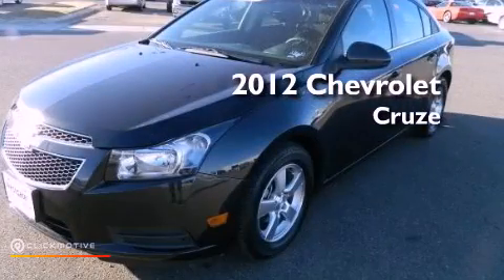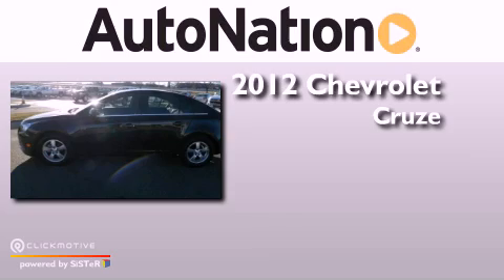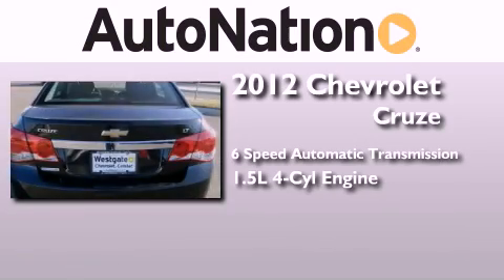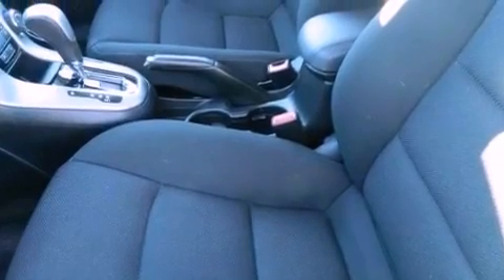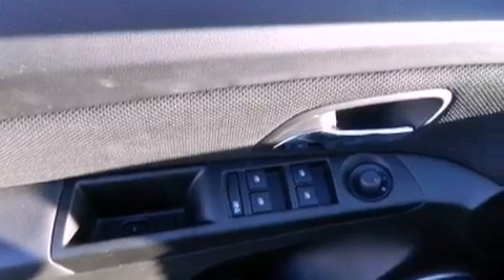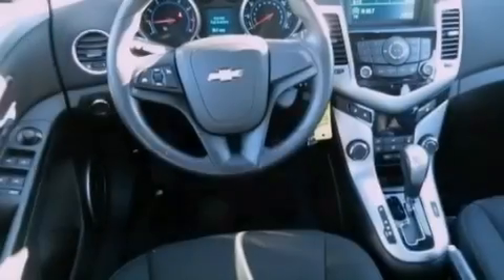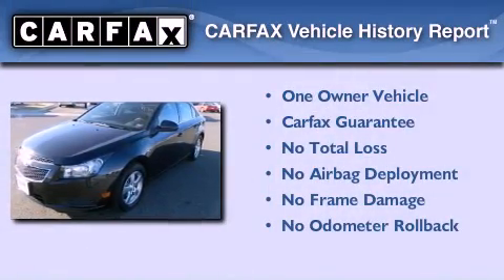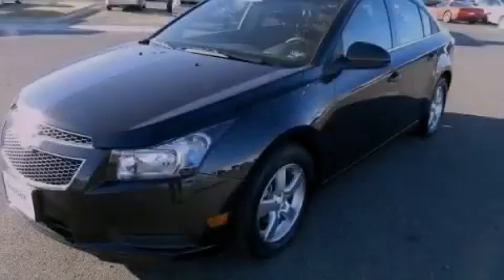2012 Chevrolet Cruze Amarillo TX 79106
Year : 2012
 Make : Chevrolet
 Model : Cruze
 Engine : Turbocharged Gas I4 1.4L/83
 Trans . : Automatic
 Exterior : Black Granite Metallic
 Miles : 21,197
 Interior : BLACK